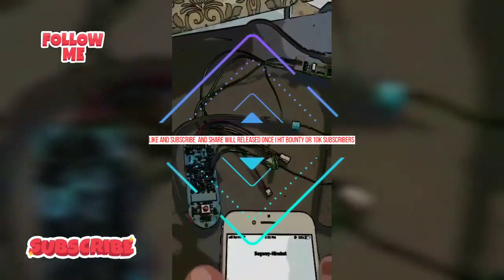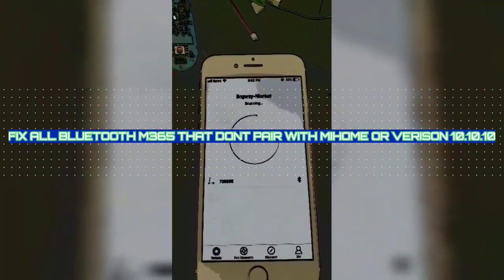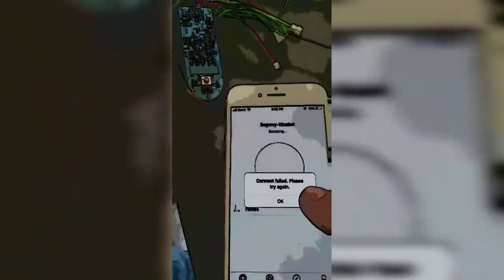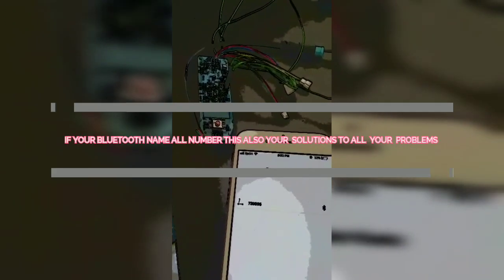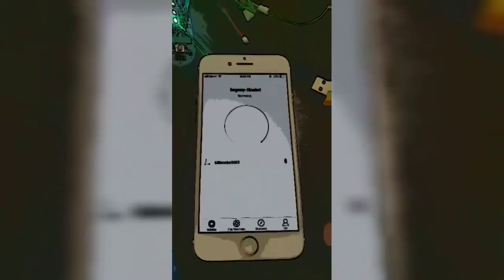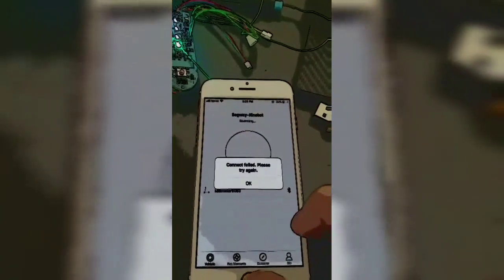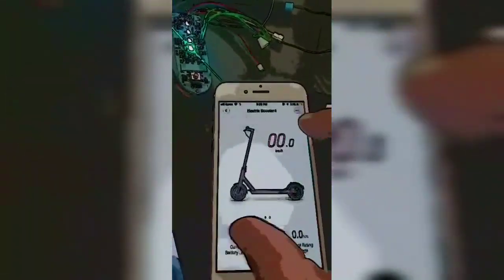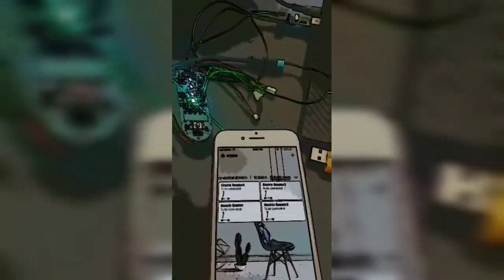Xiaomi Mijia m365 bird scooter bluetooth dashboard Circuit firmware fix version 10.10.10 / more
soon it reaches ill release  bluetooth dashboard firmware flashing software for m365 all bluetooth  clone copy and Original

Bitcoin address
1FiYjQqAF6xpDjgWEUQznMAgNL5pAM6nSP

You can verify  if has been reached

I will release  tools soon everyone help the bounty

Ebay listing

I WILL UPDATE DESCRIPTION ONCE IT REACHED WITH LINK DOWNLOAD TOOL

TELEGRAM CHAT

JOIN US